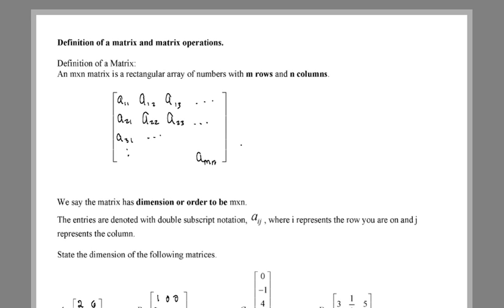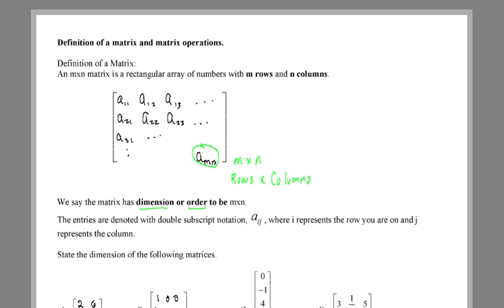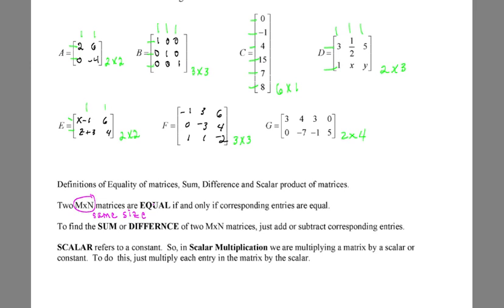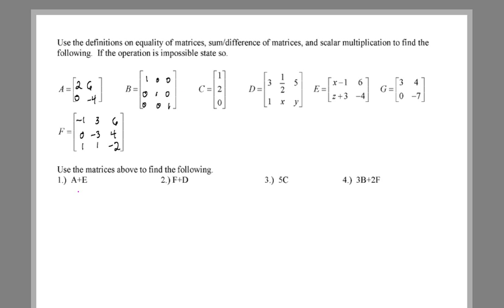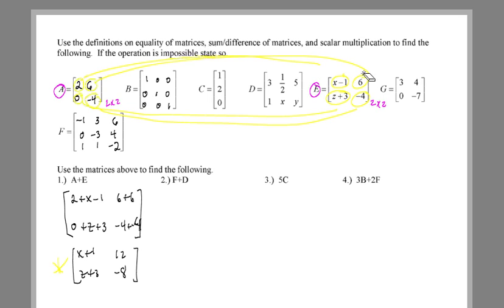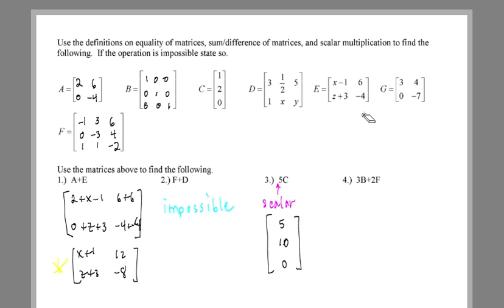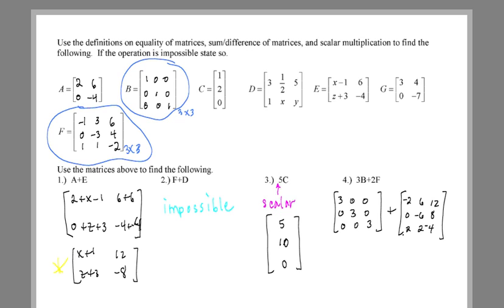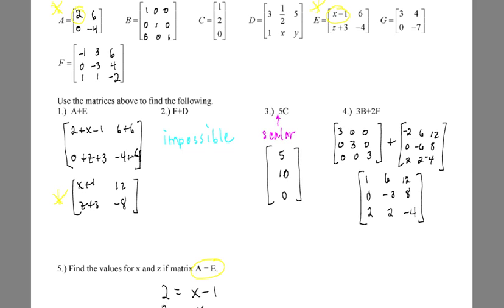Matrices part a